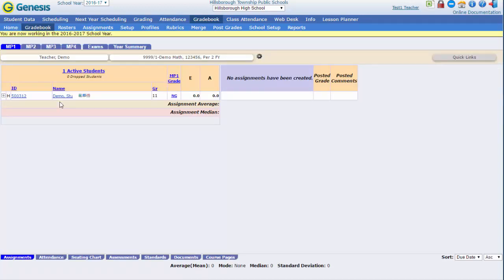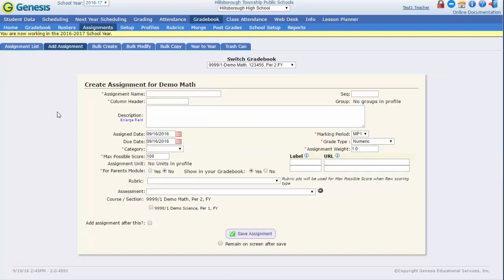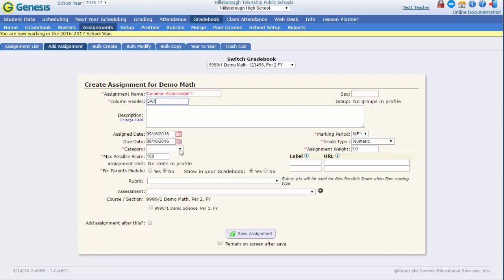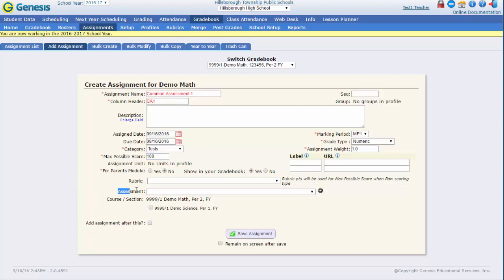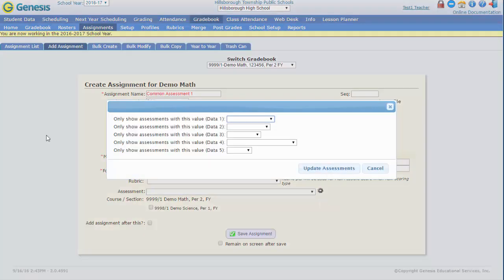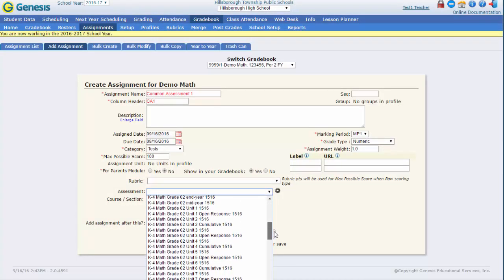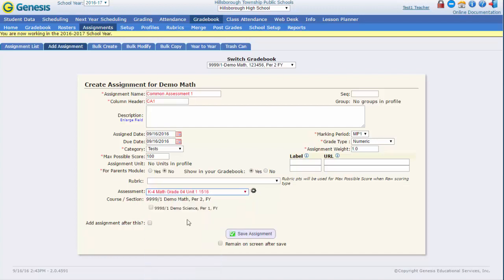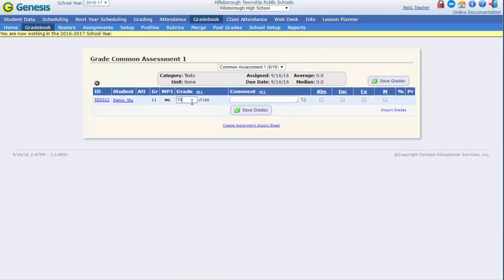Genesis - Tagging Common Assessments